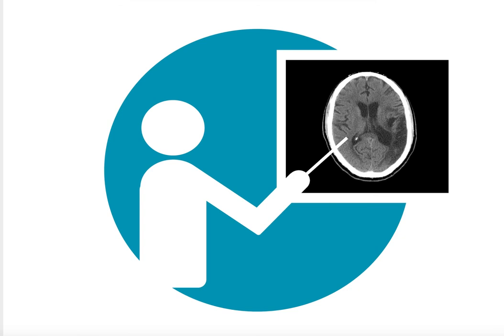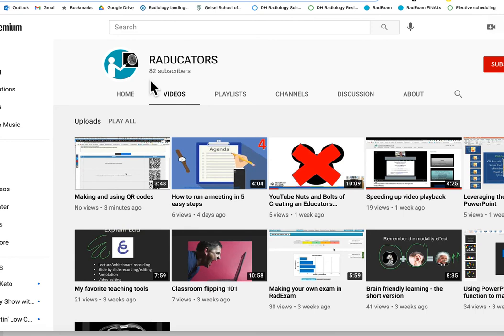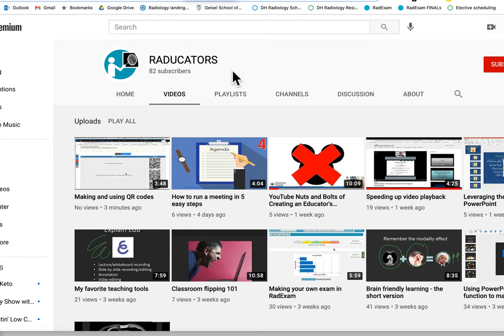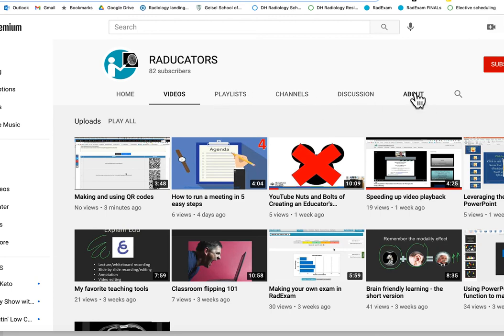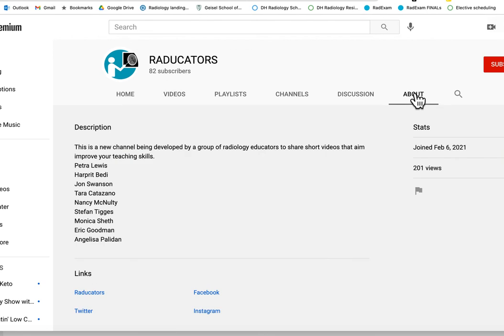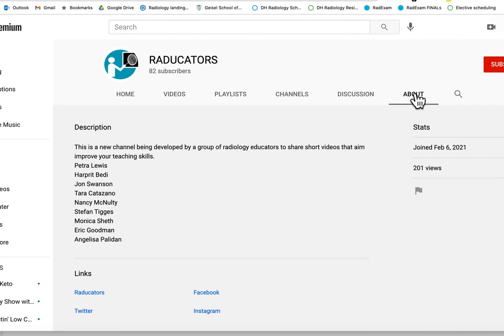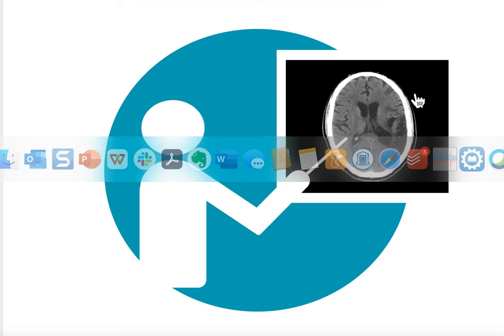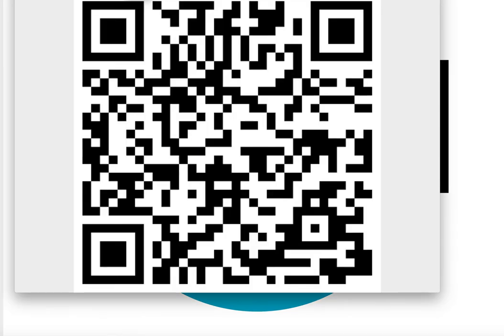New Raducators YouTube Channel